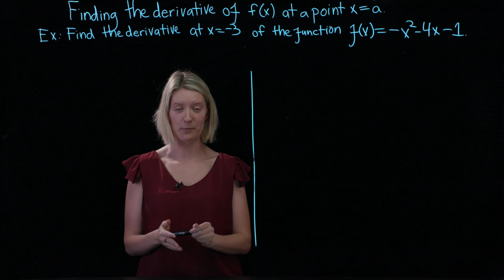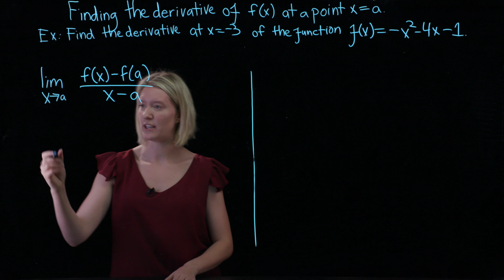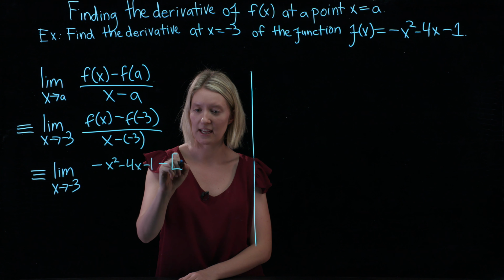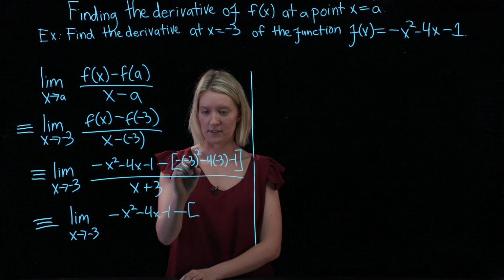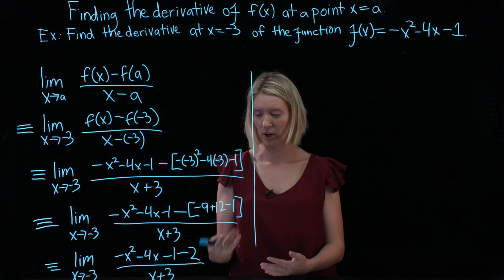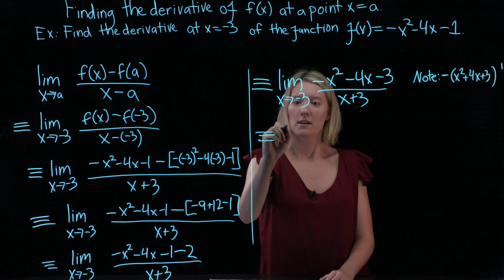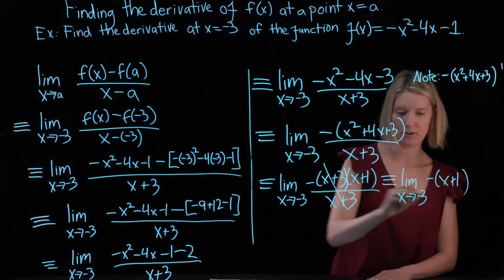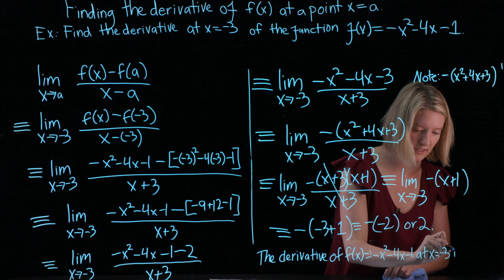Derivative of a Function at a Point (Method 1)--Greta Gleason